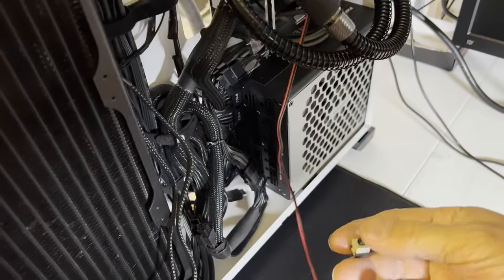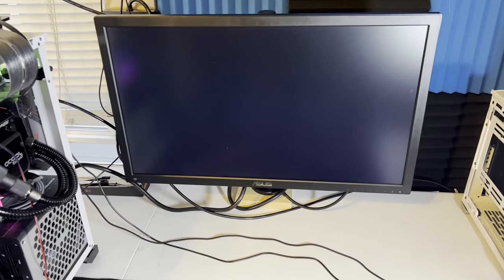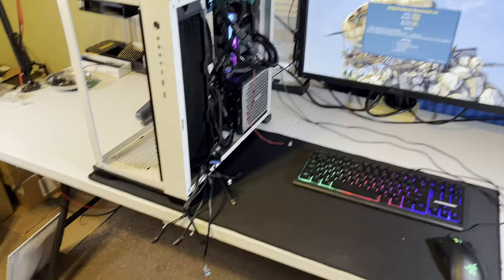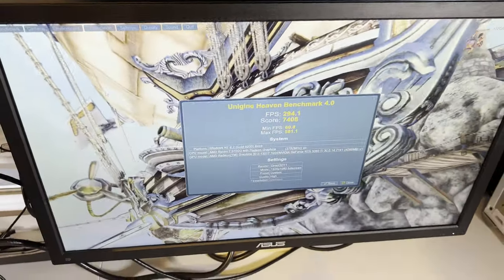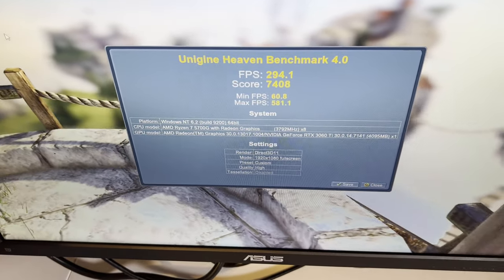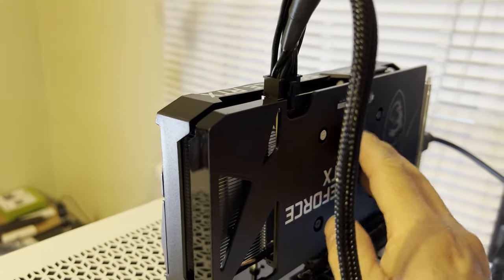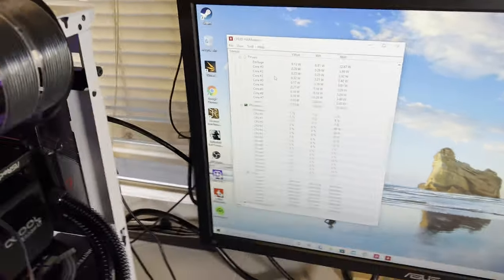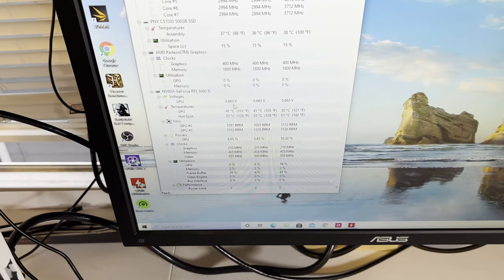INSIDE OUT VERTICAL MOUNT???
The Mad Scientist
It woudn't fit in the back so I mounted it on the top.